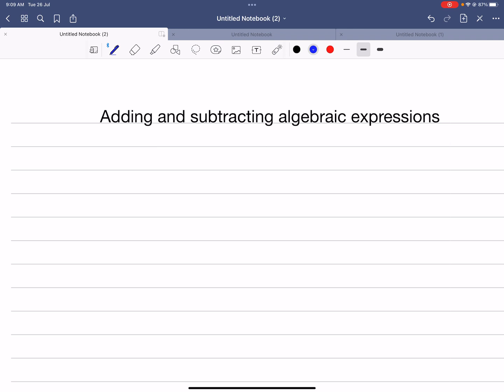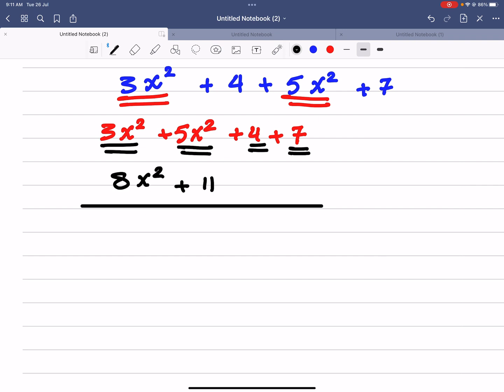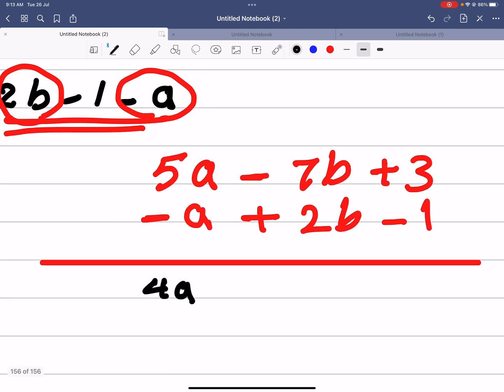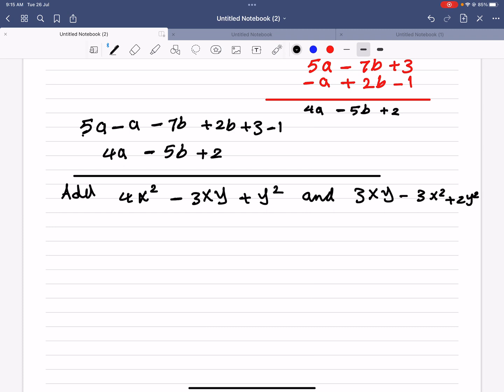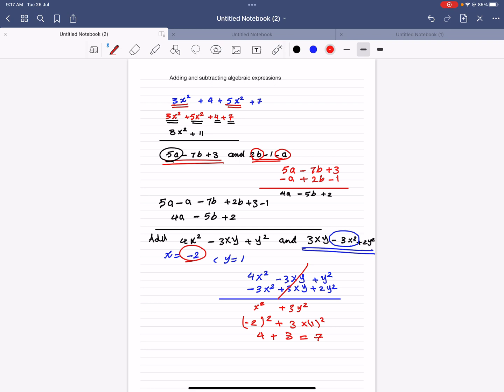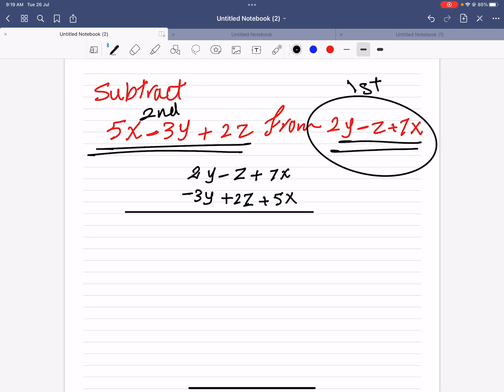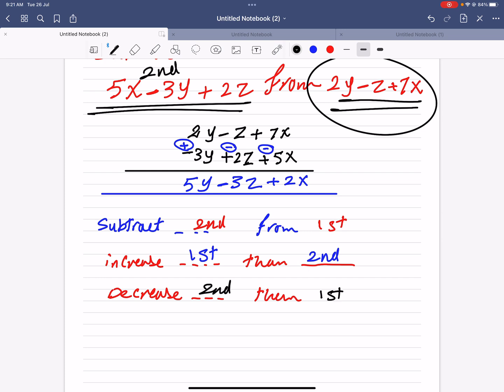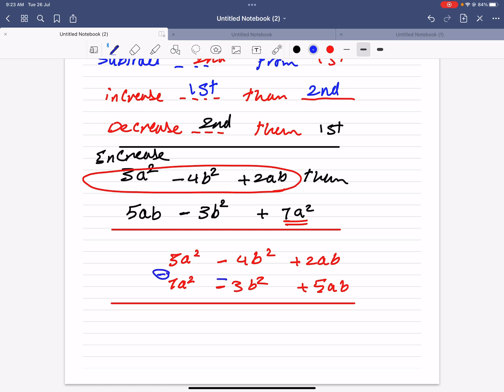Unit 2 -3rd lesson -Adding and subtracting algebraic terms